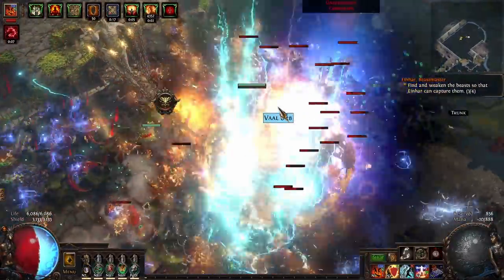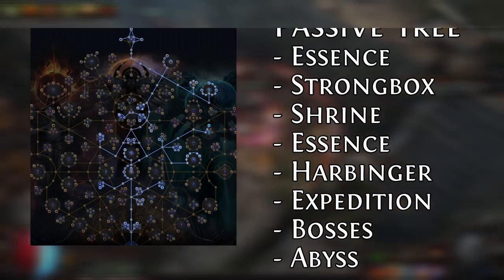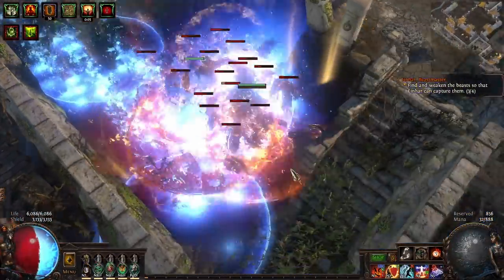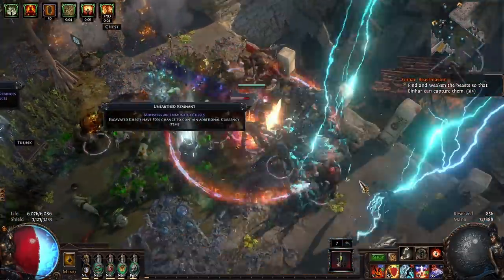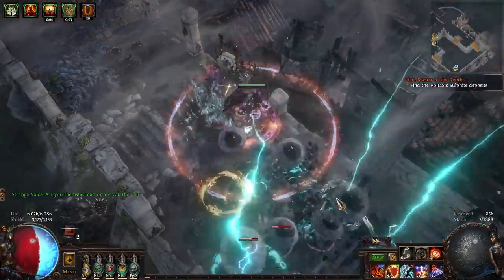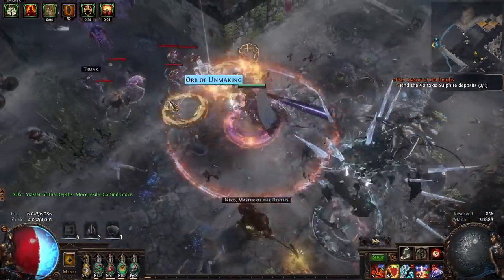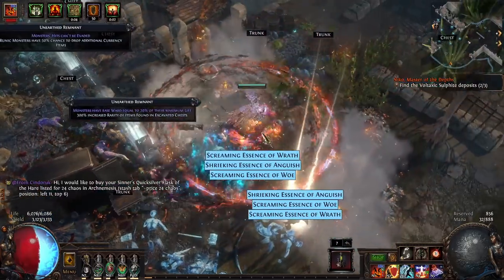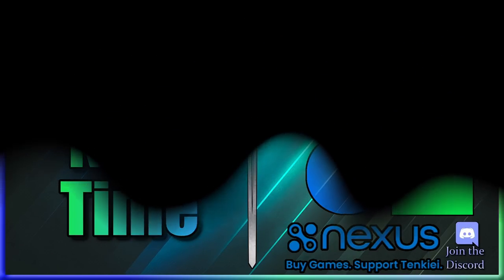Path of Exile 3.17 My Strategy for Mapping Profitably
Recently I was asked about the mapping strategy I used, this is not the only way to do it but it's what I find fun and profitable.

This isn't the only mapping strategy but it is what I've used the most, I make a lot of minor changes all the time depending on what content I want to target.

If you're looking to buy scarabs the easiest way to do so is in bulk using trade searches like this:

If you're buying sextants don't get scammed! Make sure they have 4 or 3 Remaining uses!

This is my current atlas passive tree, but it changes all the time.

0:00 - Mapping Strategy
1:05 - Map and Sextants
2:10 - Master Missions
2:30 - Atlas Passives
4:46 - Scarabs and Map Device
8:11 - Should You Do it?